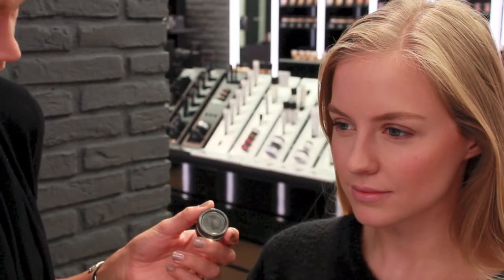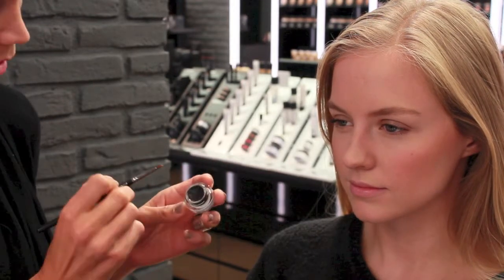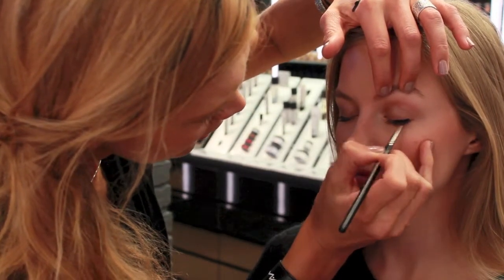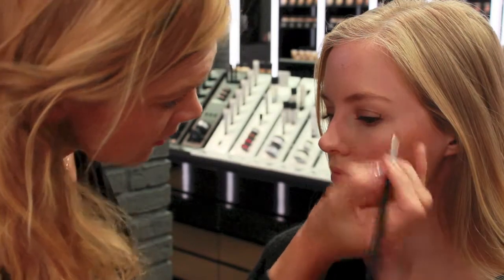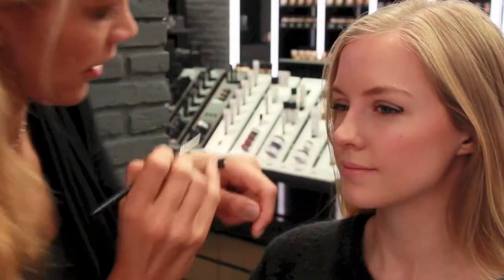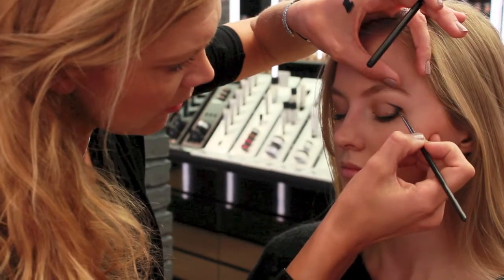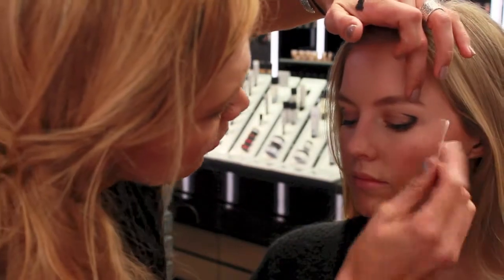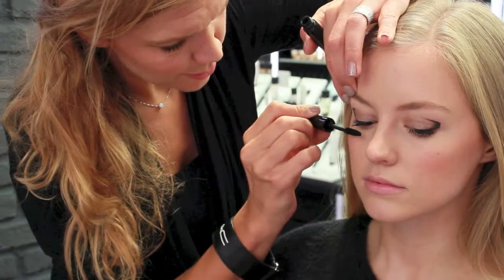Tutorial | Graphic eye liner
Discover how to create a graphic eye liner inspired by the looks at Mary Katrantzou and Aquascutum shows for the fall winter season!